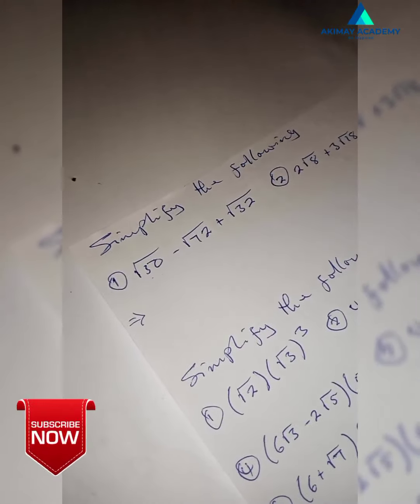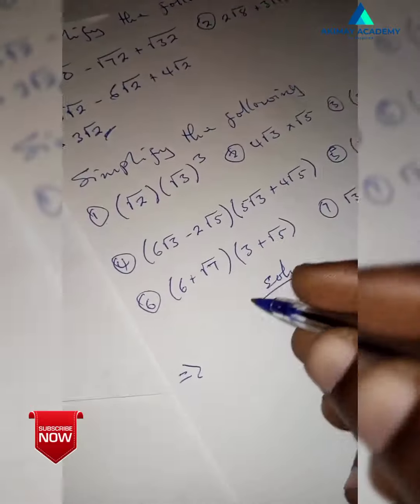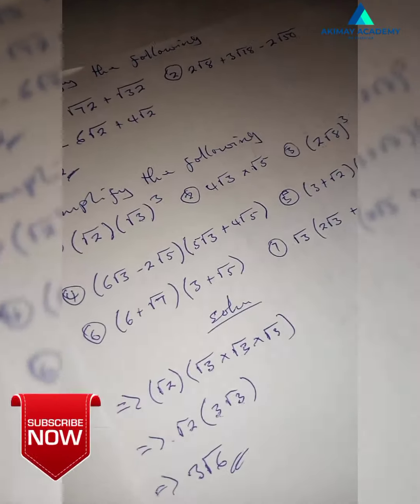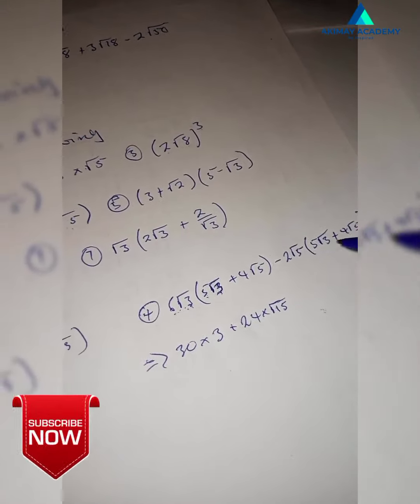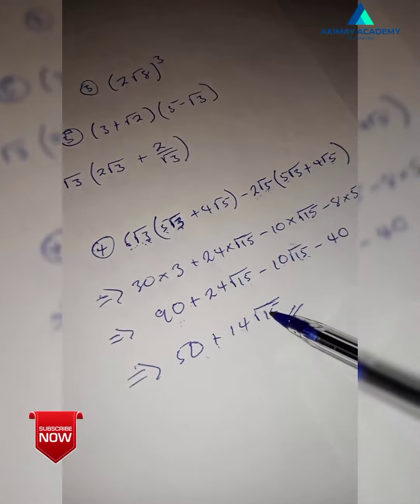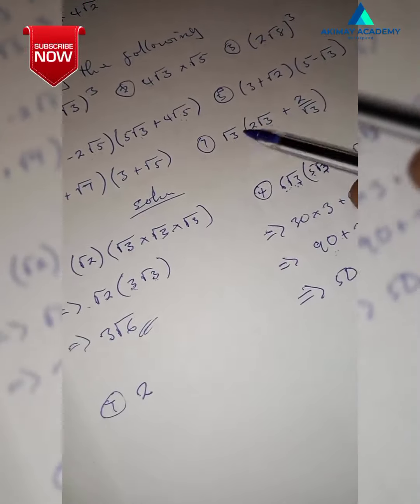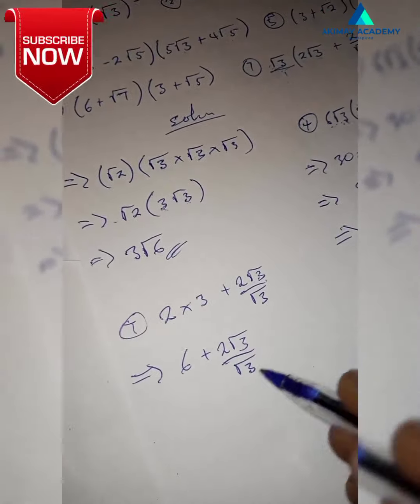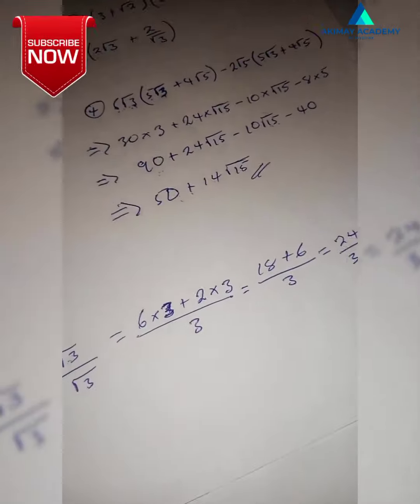Surds Multiplication, pt. 3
Multiplication of monomial and binomial surds